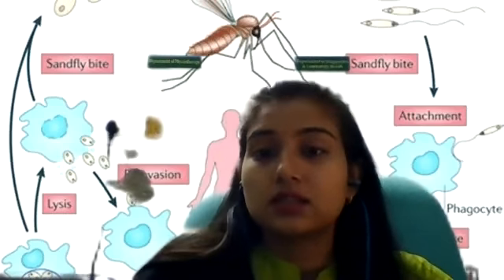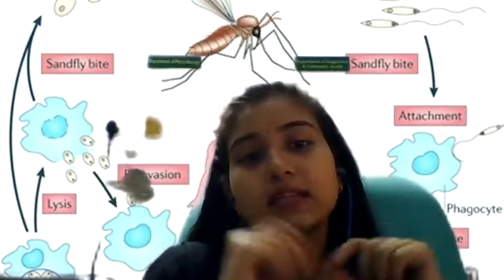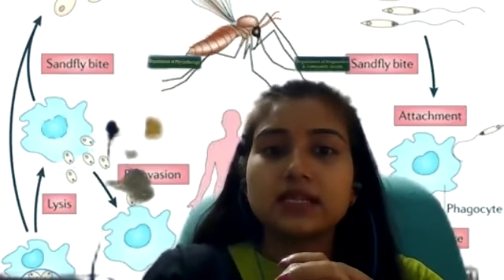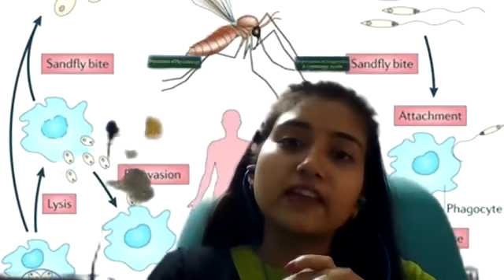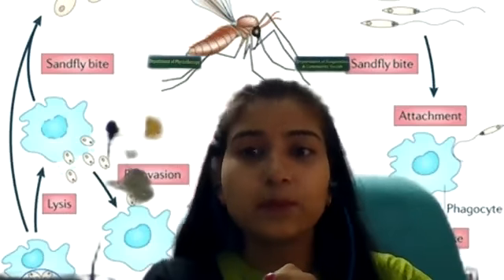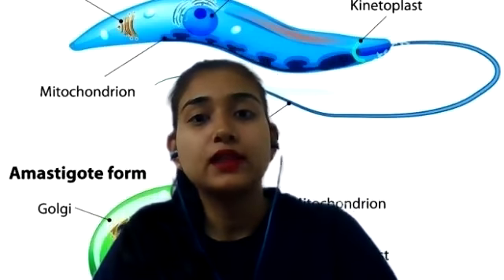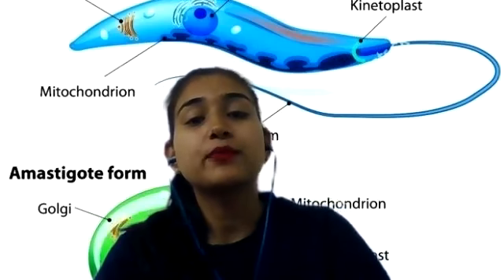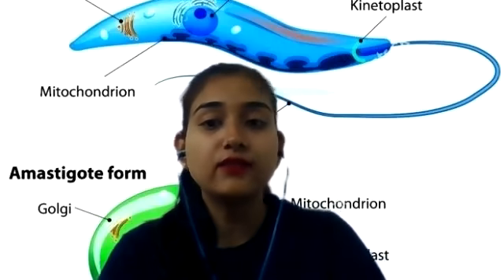Introduction of Leishmania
Faculty Name-Shivi Saxena